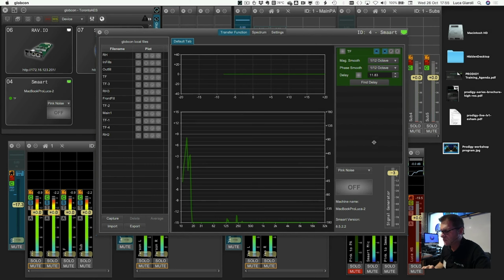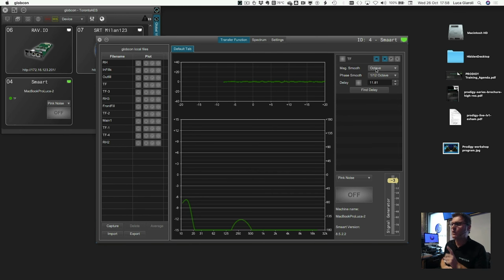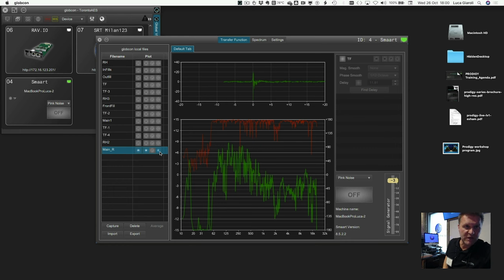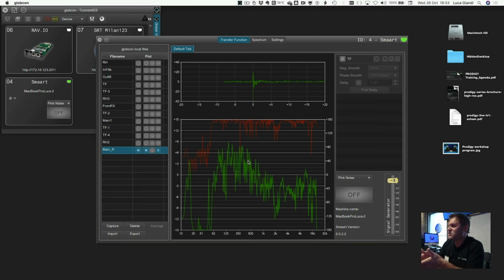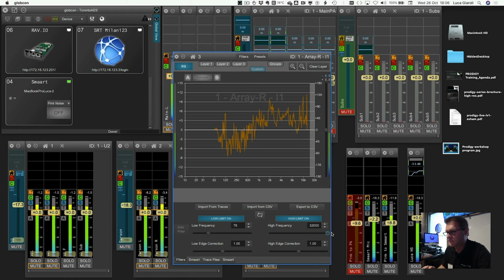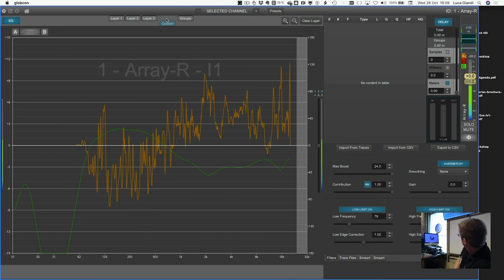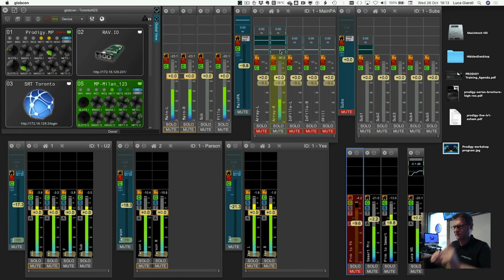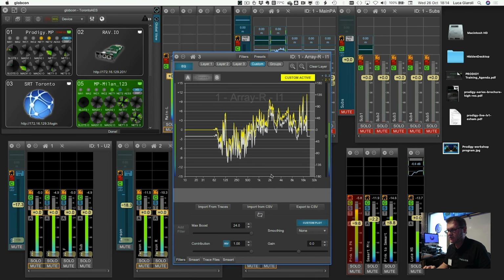EP.16 Custom Filter - Part One | From Zero to Show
In this episode, we show how to use the Custom Filter of the FIR EQ to tune a PA system.